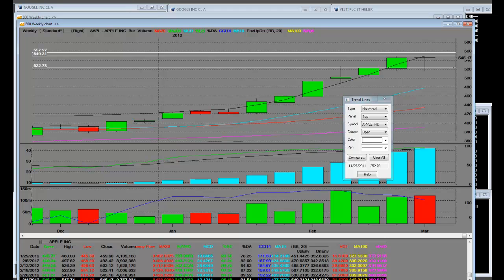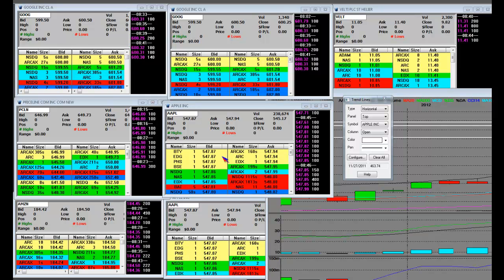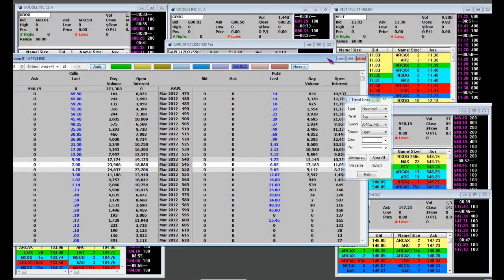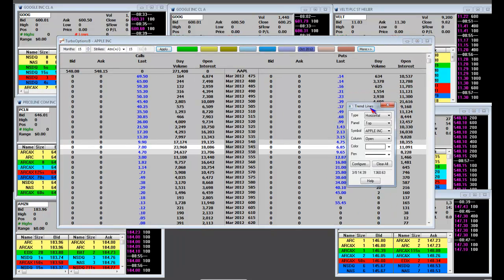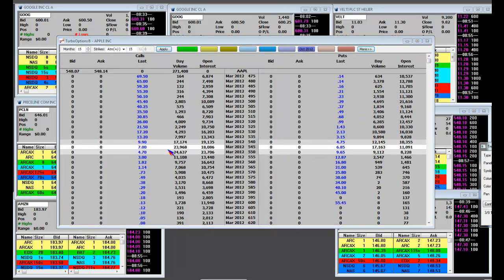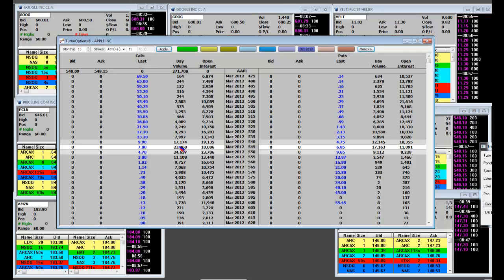Premarket Stocks to Watch: Apple (AAPL) Priceline (PCLN)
Premarket Stocks to Watch: Apple (AAPL) Priceline (PCLN). In this live stock trading video we'll cover stocks looking to make big moves off the lows.

Learn how to trade stocks & options intraday by getting wholesale entries on equities and options. Priceline makes great moves intraday if you're patient and wait for the pullback and short the highs.